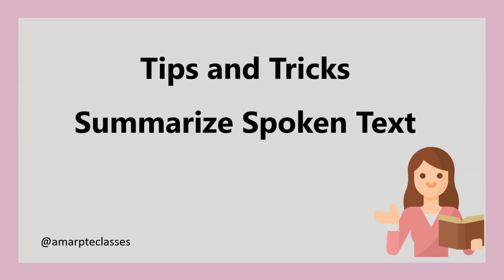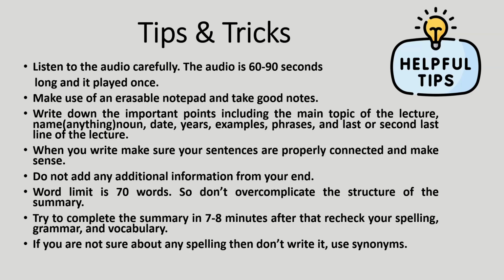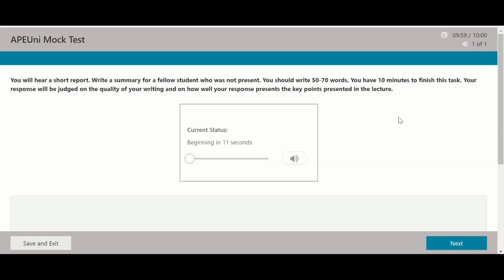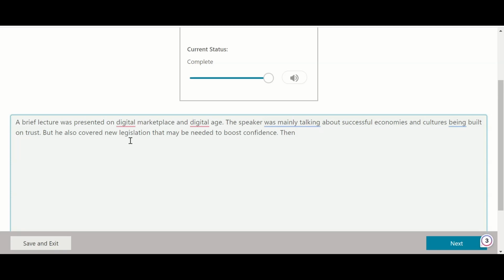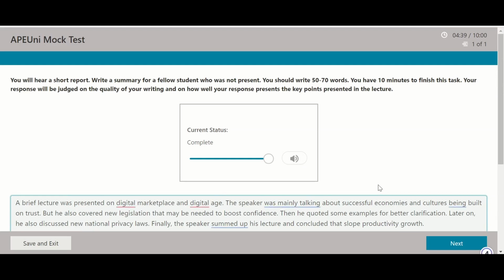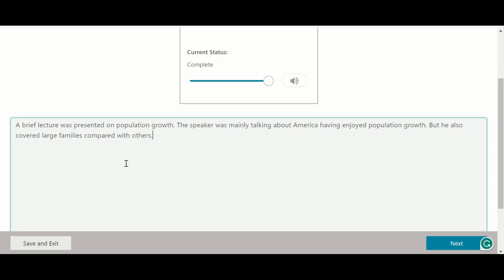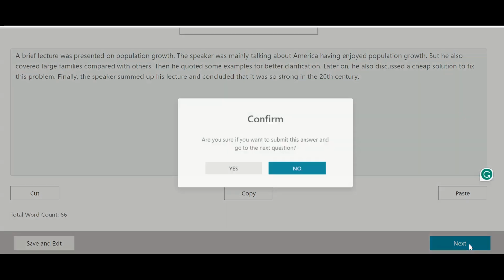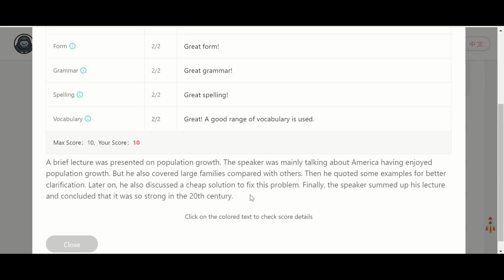"PRACTICE USING USEFUL TIPS SUMMARIZE SPOKEN TEXT WITH AMARJEET"